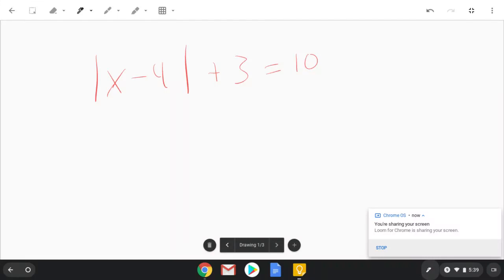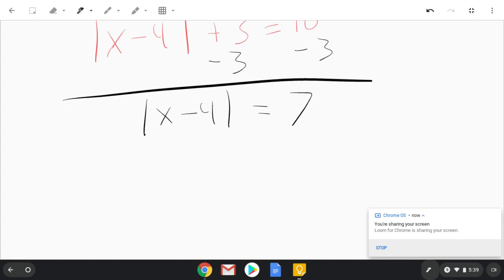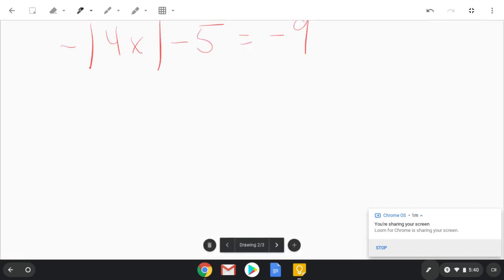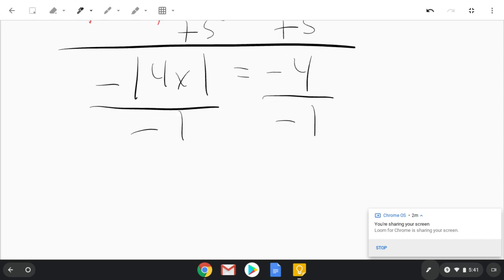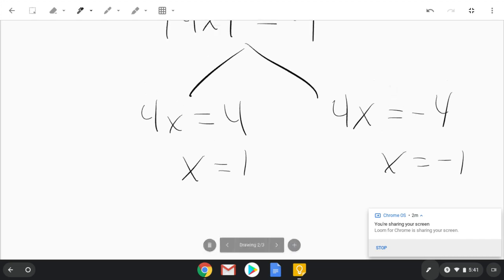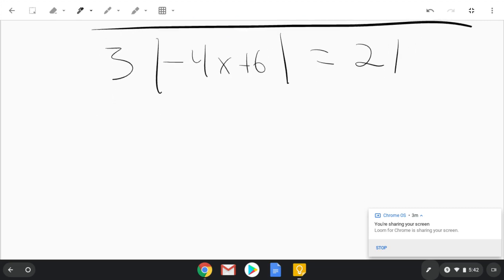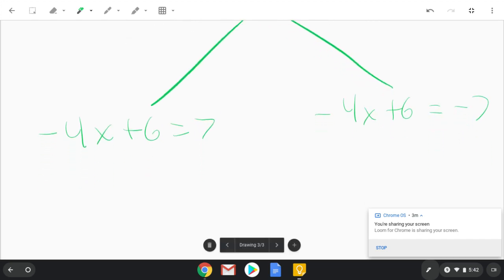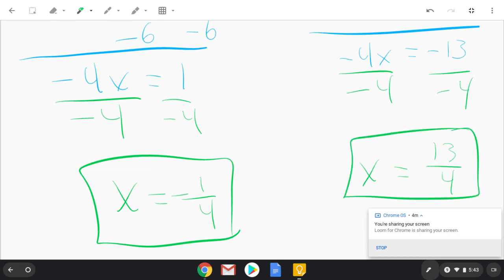ABS equations 2